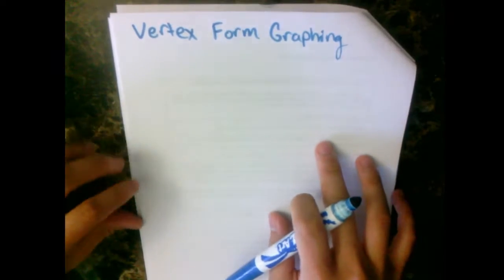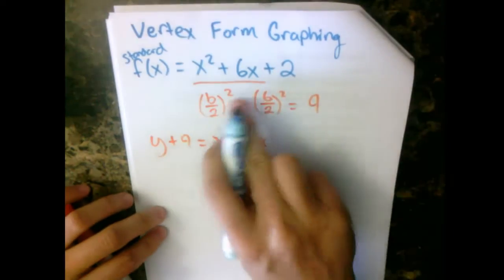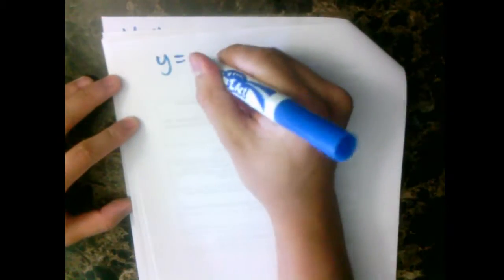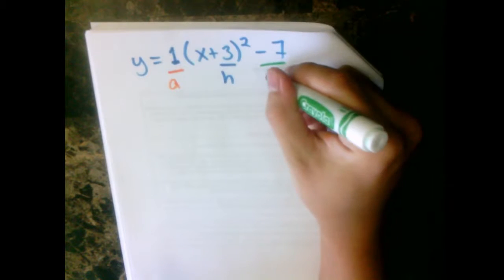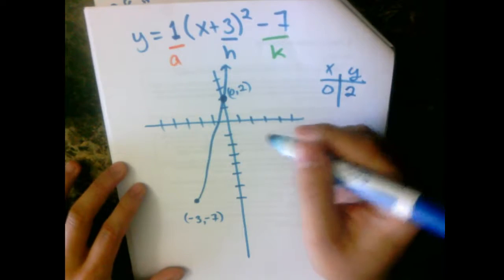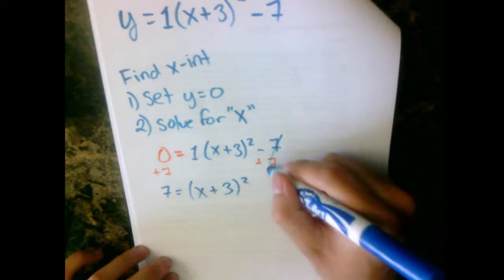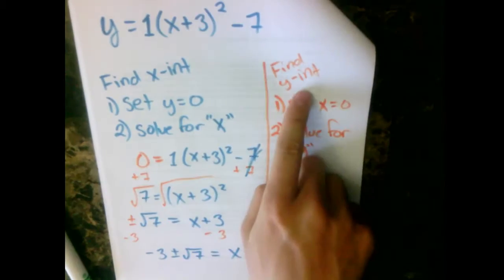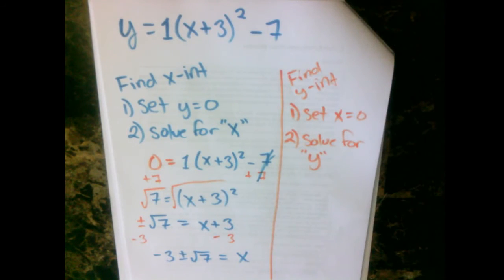Graphing Vertex Form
This video covers graphing from vertex form as well as finding x and y intercepts.